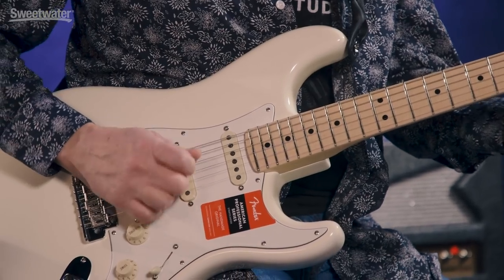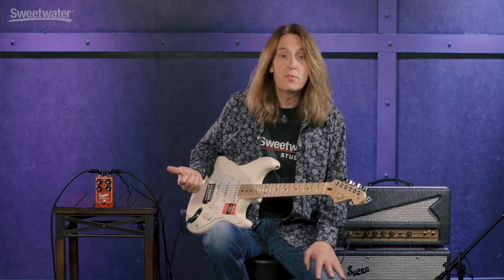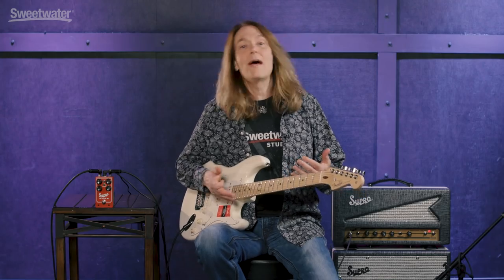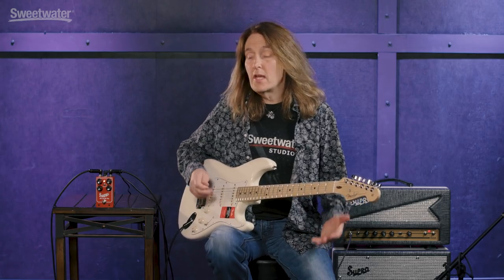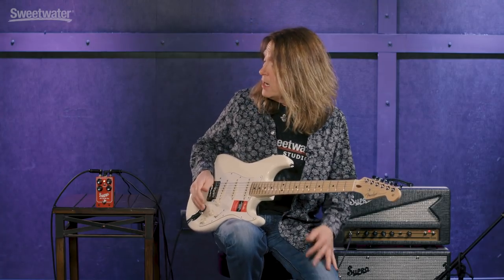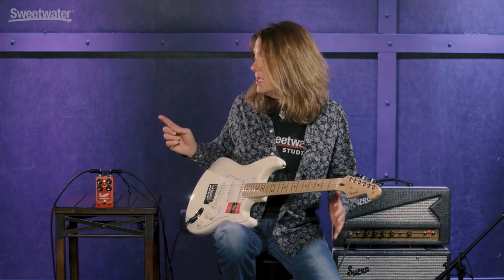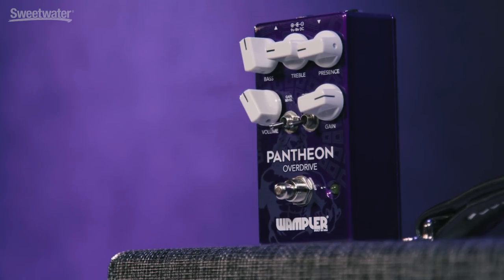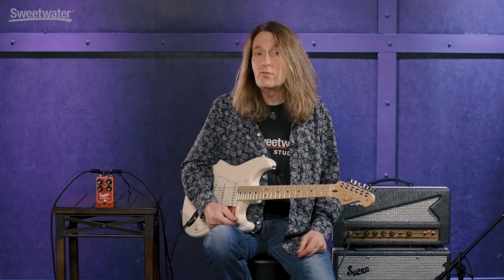Supro Delay Pedal Demo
Looking for a vintage-style analog delay without the vintage-style noise? Check out the Supro Delay Pedal. Compared to most analog delay pedals out there, the Supro Delay Pedal immediately impresses with its outstanding signal to noise ratio and high headroom. A filter control gives you access to lowpass and bandpass filter modes, allowing you to dial in exactly how the delay repeats fit into your mix. And thankfully, its click-free true bypass switch completely prevents switching noise from entering the delay line.

The Zoom F8N Multitrack Field Recorder was used to record the audio in this video, and can be purchased